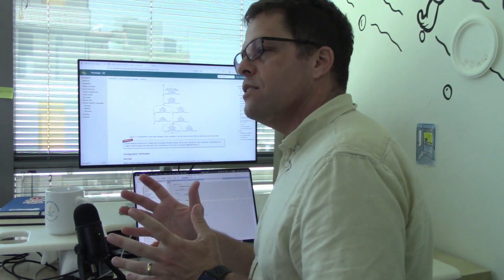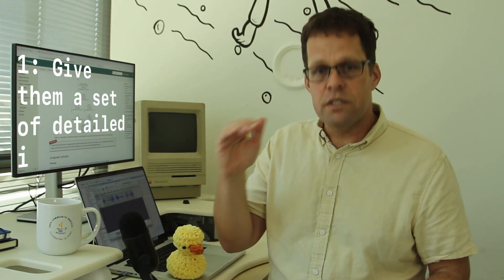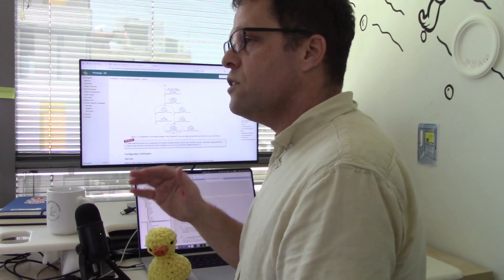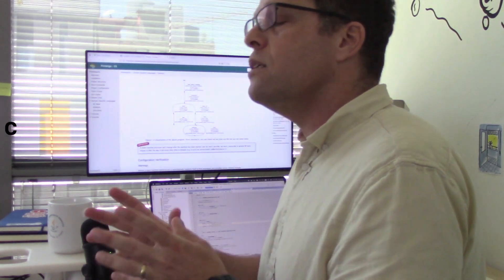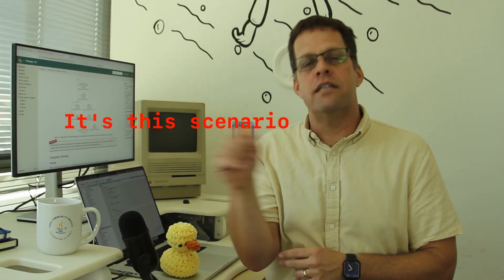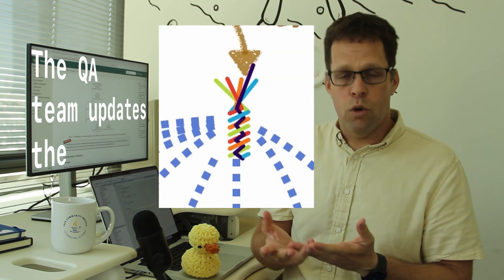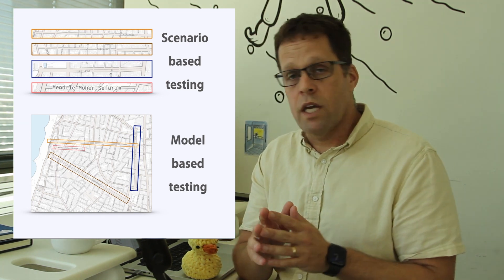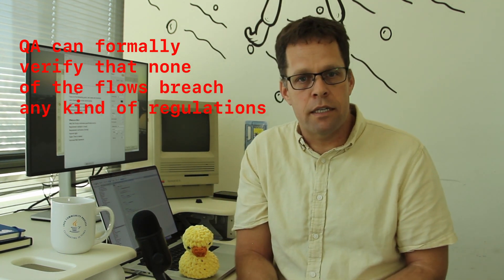Intro to Model-Based Testing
In this video we introduce model based testing, a powerful approach to software quality engineering that improves functional coverage, reduces maintenance efforts, improves communications across and within software development teams, and can even test requirements for software systems even before these systems are implemented.